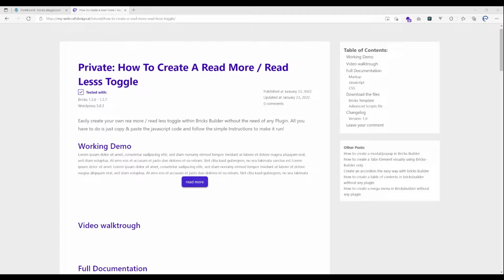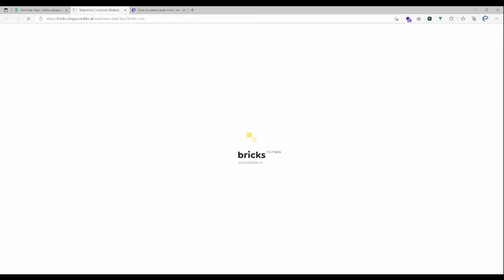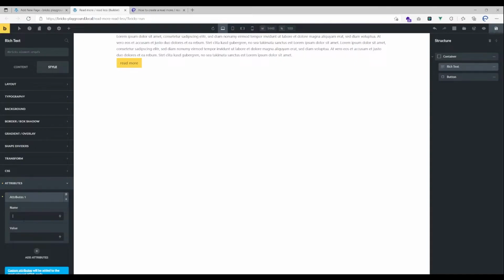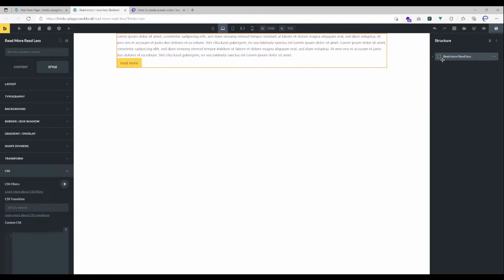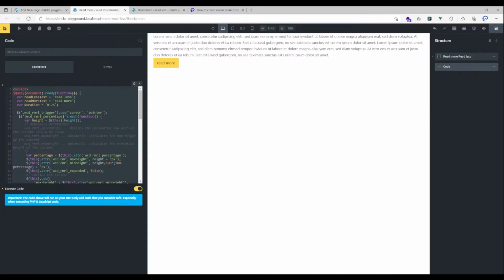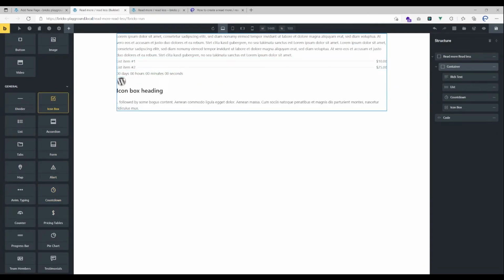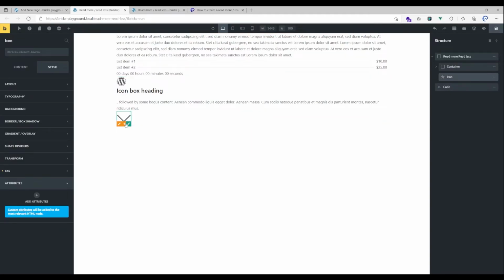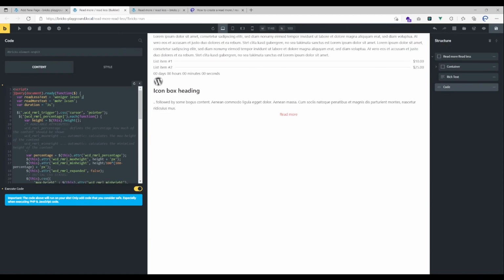How to create a read more / read less toggle Element in Wordpress using Bricks Builder!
Easily create your own read-more/read-less toggle element in Bricks Builder without any plugin. Just follow the steps to set it up:

00:00 - Intro
01:23 - Basic Setup
05:17 - Frontend Test
05:45 - Change Behaviour
07:07 - Advanced Setup
11:33 - Outro